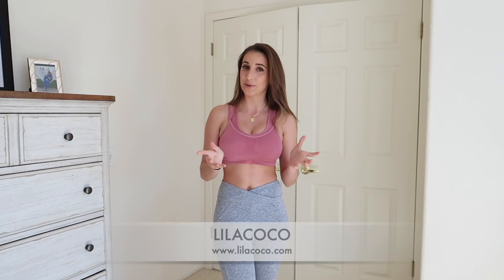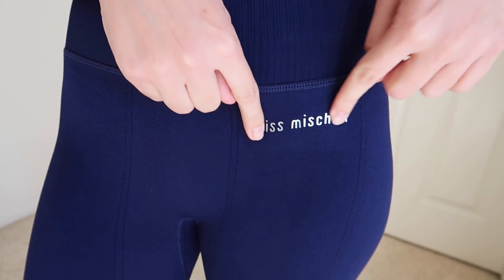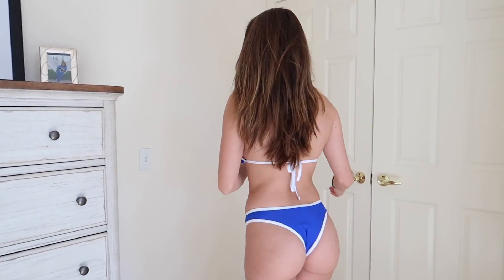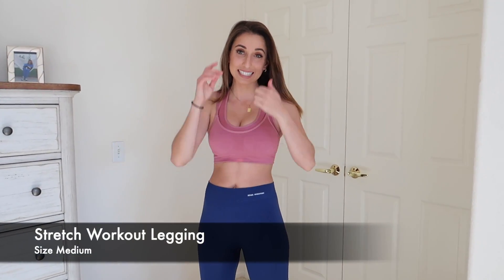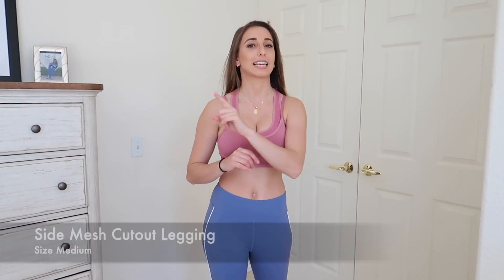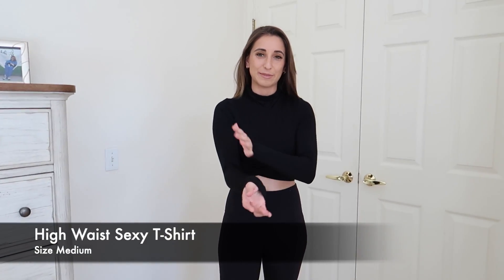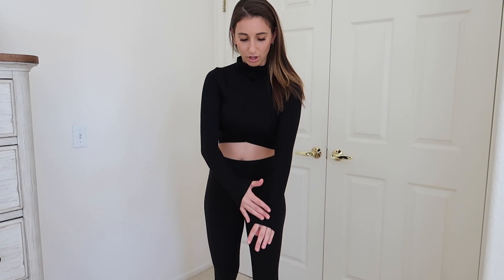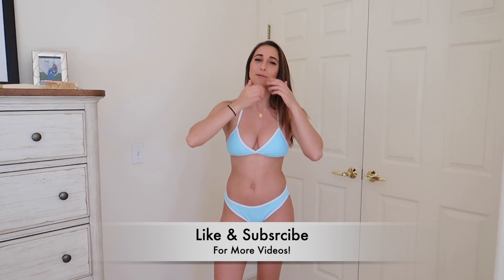LILACOCO Try On & Review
$6 OFF ORDERS $60+: LILACOCO